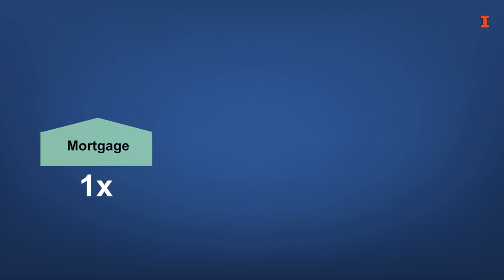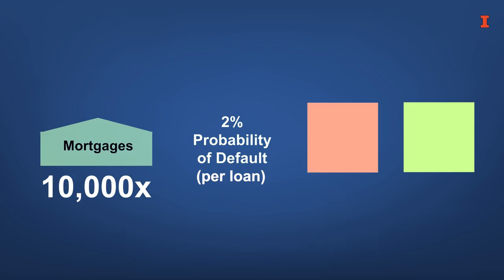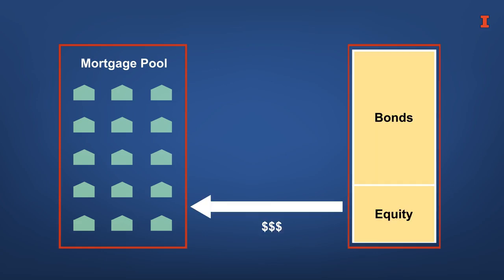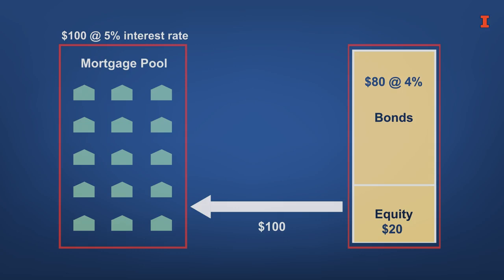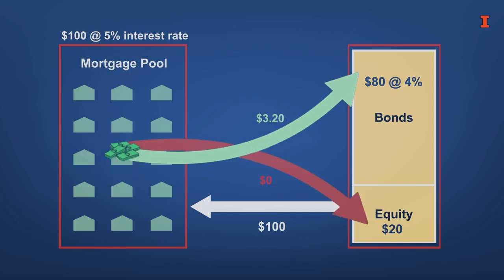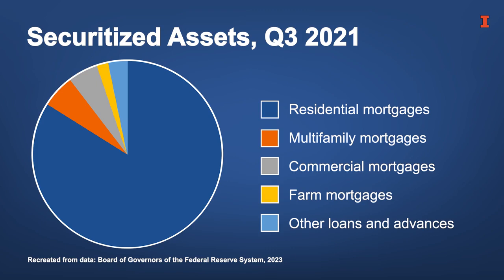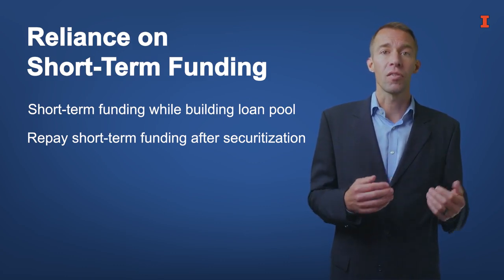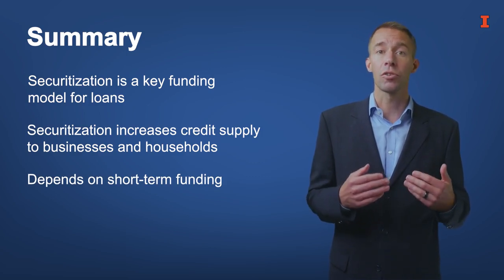2 0 Securitization